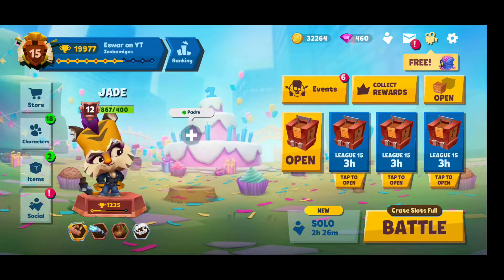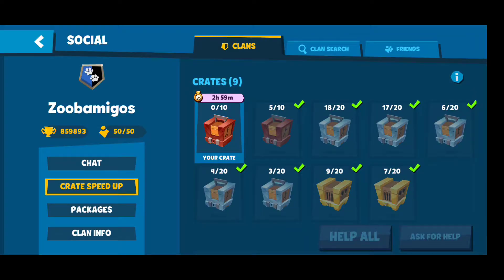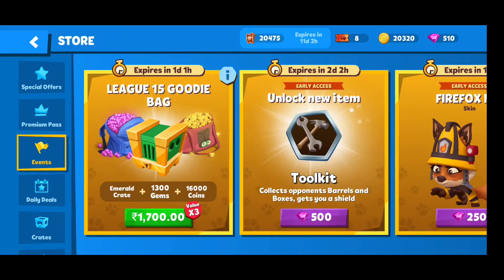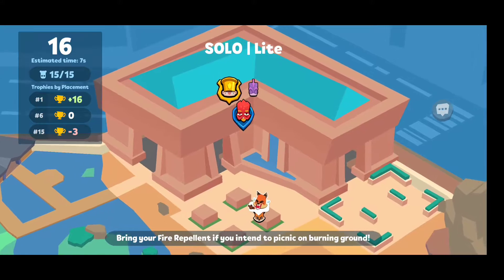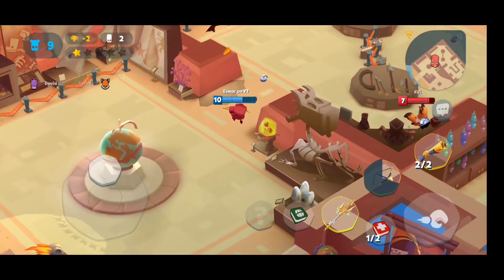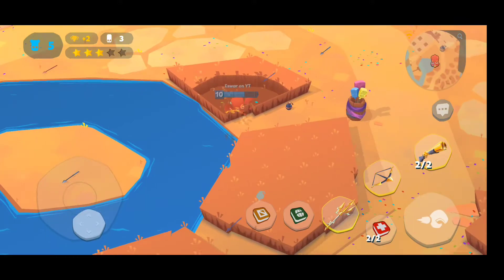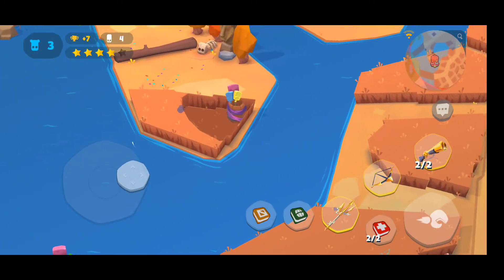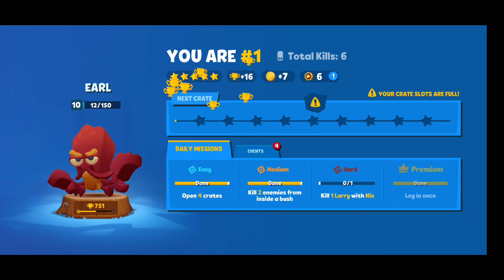HAPPY BIRTHDAY ZOOBA UPDATE | NEW ITEM | NEW SKIN FOR NIX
Hey guys
so it's zooba 1st anniversary so party time and we have the new update with cool theme and skins and much more